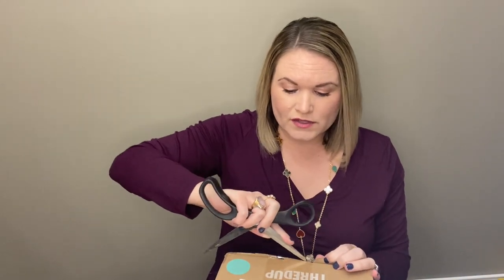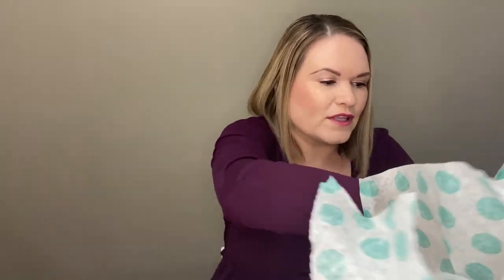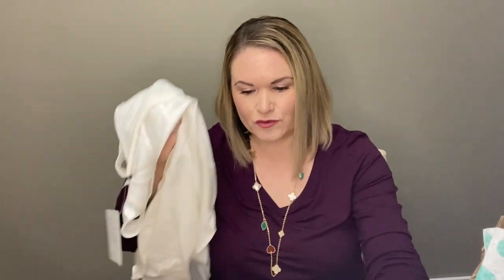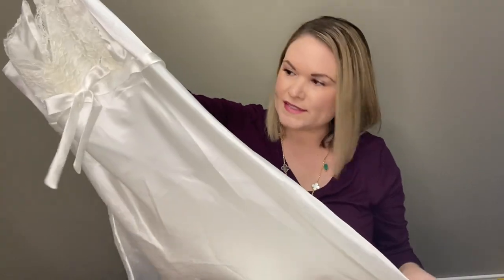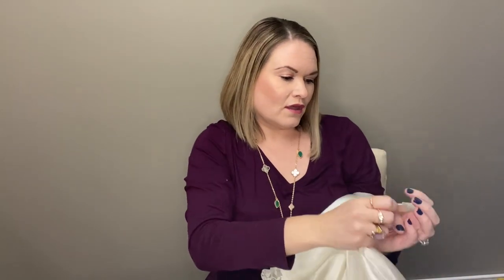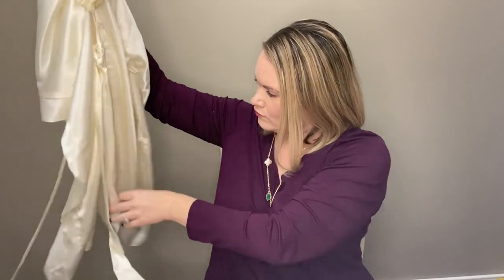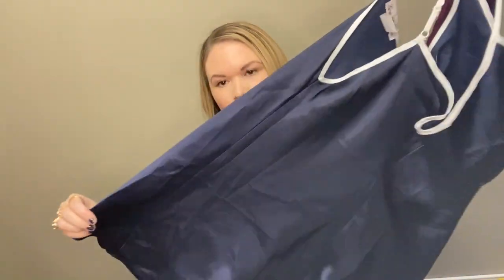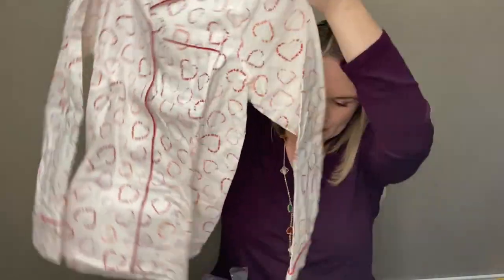2 ThredUP Sleepwear Unboxings!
In this video I am unboxing 2 of the currently discontinued sleepwear boxes from ThredUP!